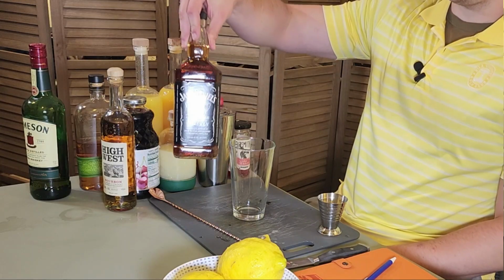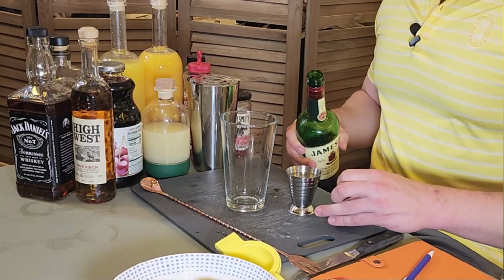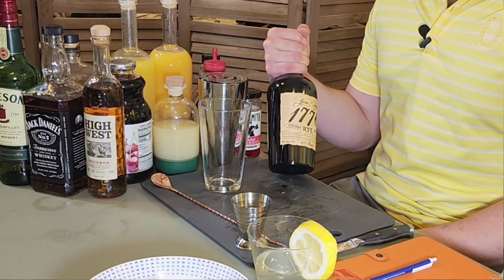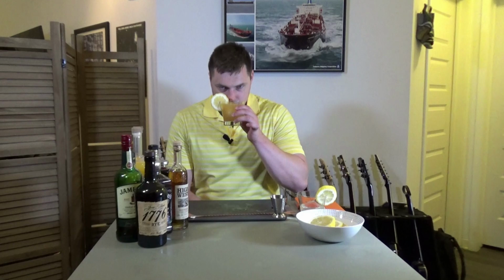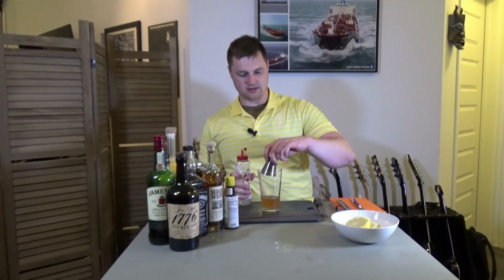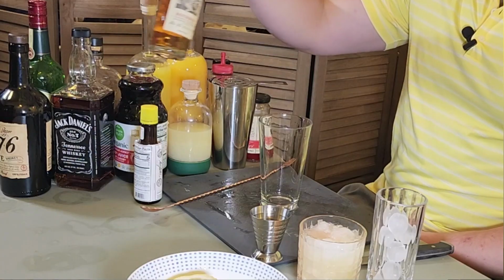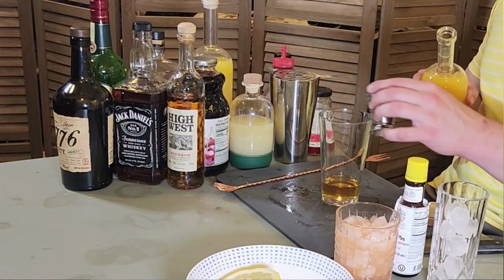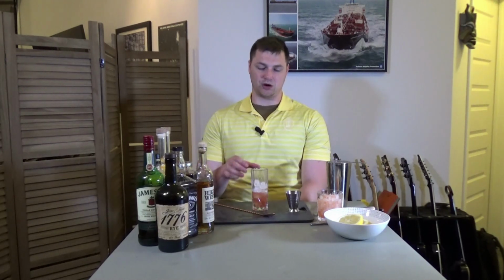I Went to Twin Peaks for the Whiskey (and Definitely No Other Reason)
Join me today as we dive into the Whiskey Cocktails at Twin Peaks Restaurants!

0:00 What is Twin Peaks
1:21 Tennessee Stud
3:08 Jameson Twisted Rita
5:23 Rye Rita
7:06 Rye Tai
9:26 High West Punch
12:37 Thank You!